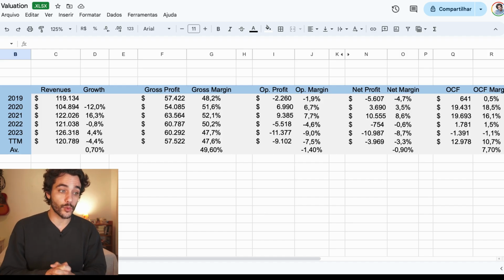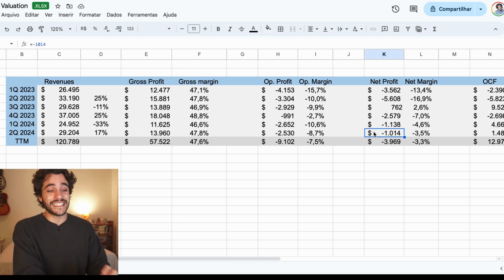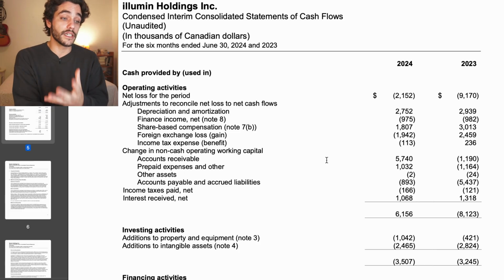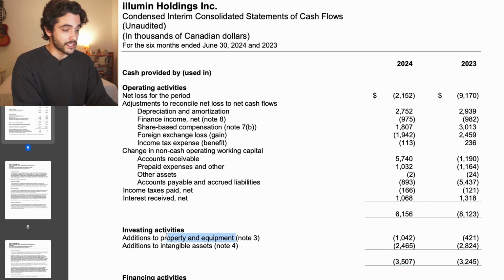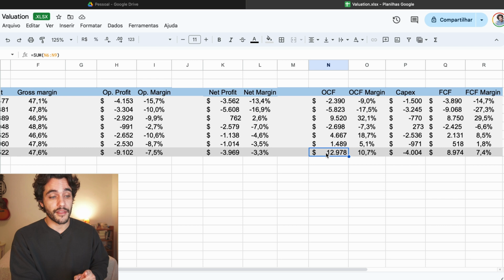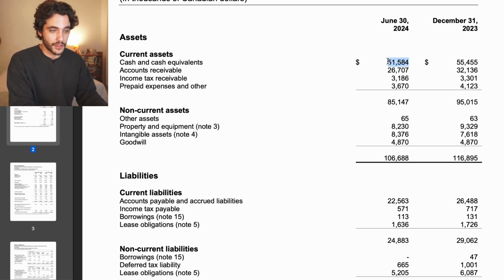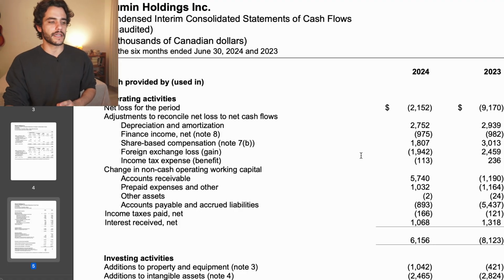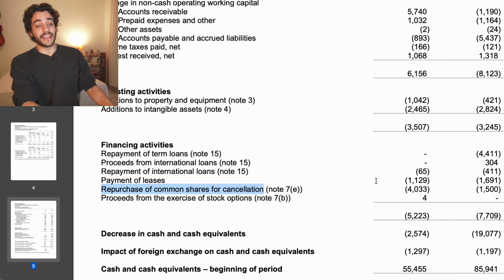That's Why I Think Illumin's Stock is Cheap $ILLM $ILLMF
In this video, I continue the series I started about Illumin Holdings, traded in Canada under the ticker ILLM, and in the U.S. under the ticker ILLMF. Today, I explain some of the reasons why I believe this stock is undervalued. Hope you like it!

Chapters:
00:00 - Intro
01:09 - Illumin`s Rollercoaster
02:08 - Gross Margin
03:27 - Illumin is already generating cashflows
05:09 - Illumin`s Cash Position
06:26 - Shares Buybacks
06:53 - The market is not paying attention to Illumin